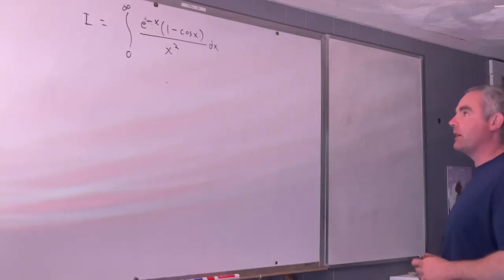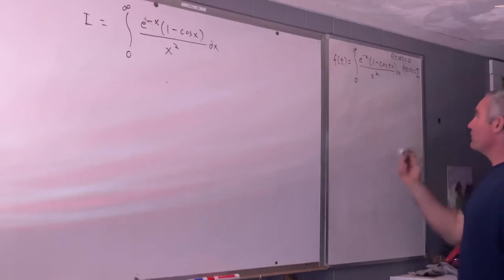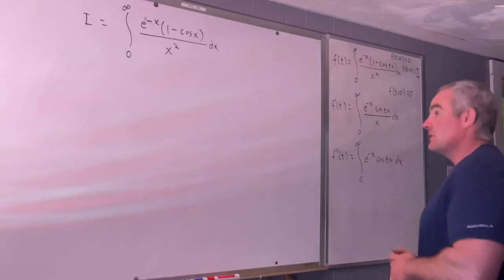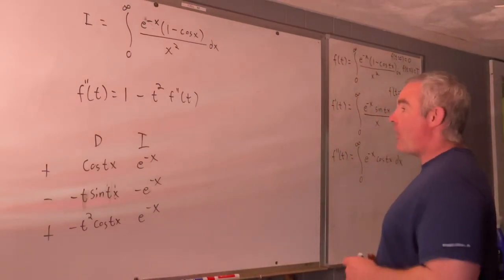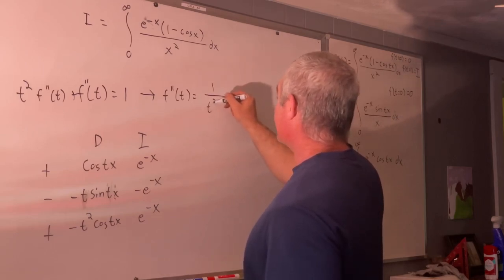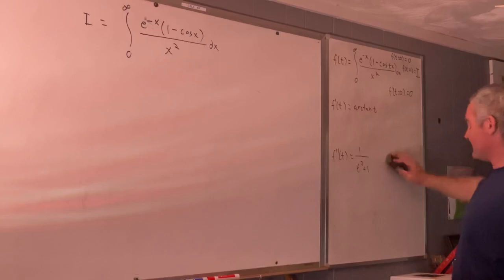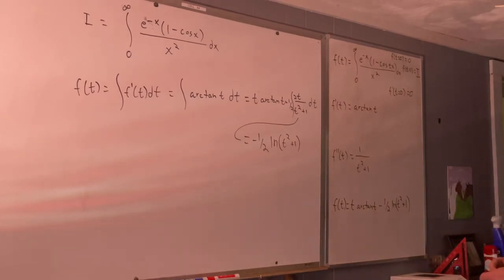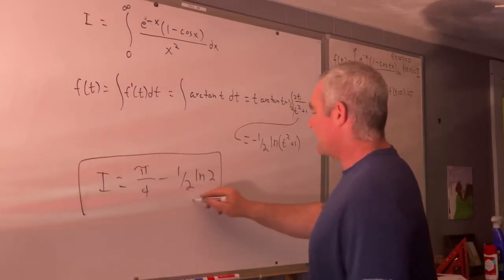Feynman Integration Example 117 - Integral from 0 to infinity of ((e^-x)(1-cosx))/x^2 dx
Evaluating the integral from 0 to infinity of ((e^-x)(1-cosx))/x^2 dx using Feynman integration.